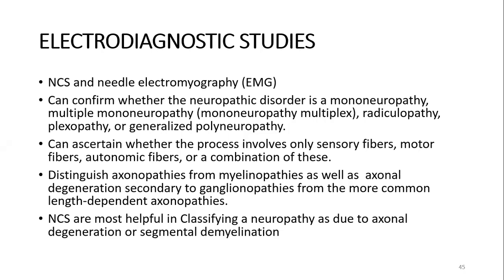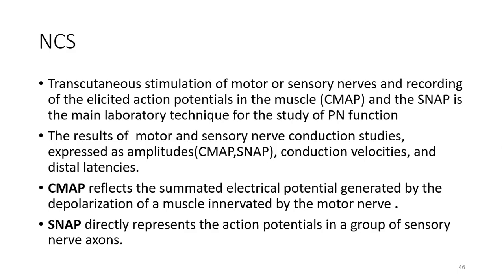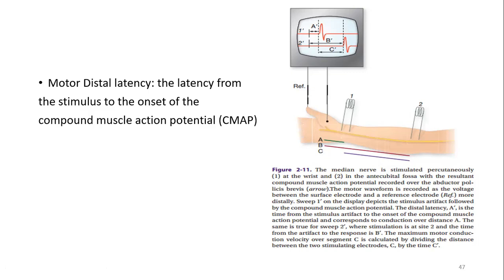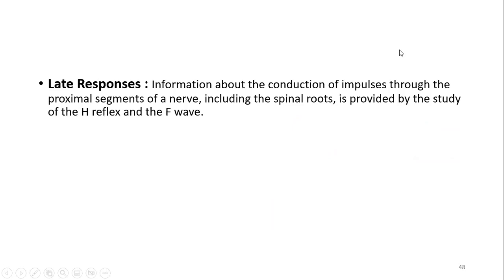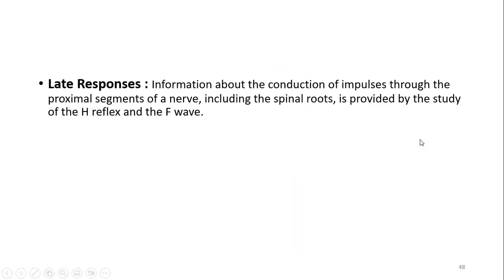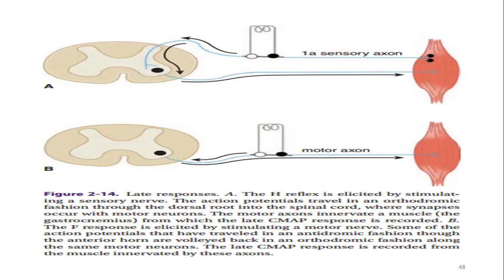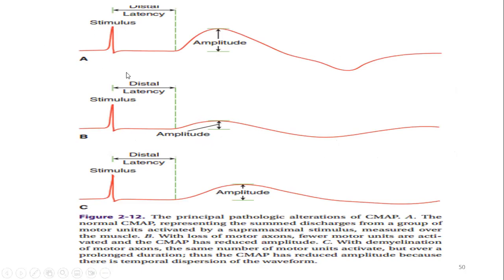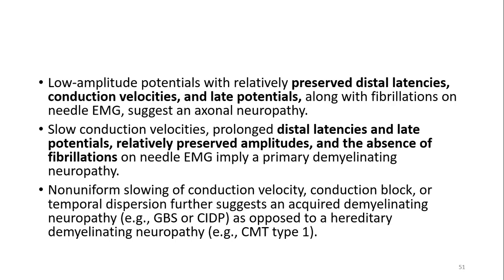nerve conduction study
nerve conduction study is an important work up for assesment of peripheral nerves